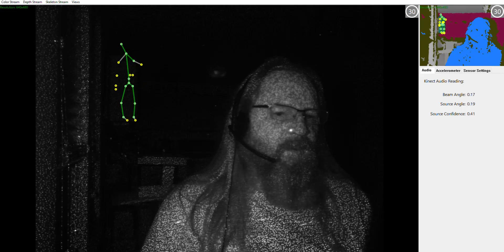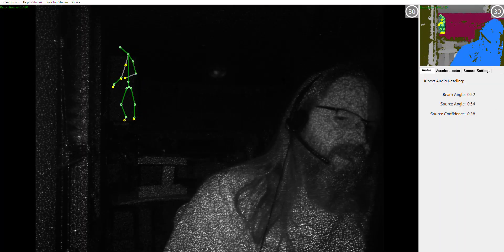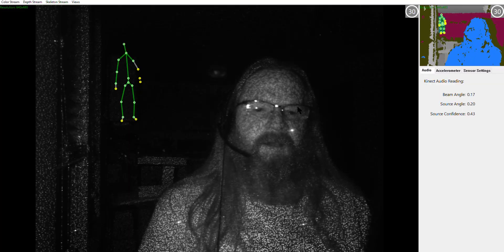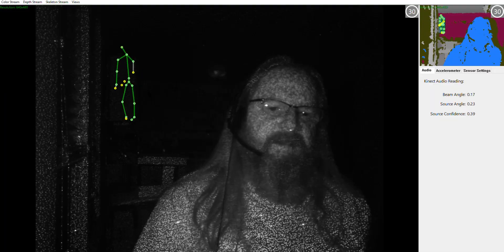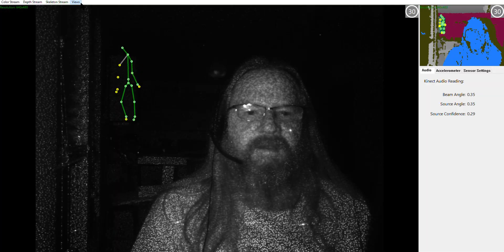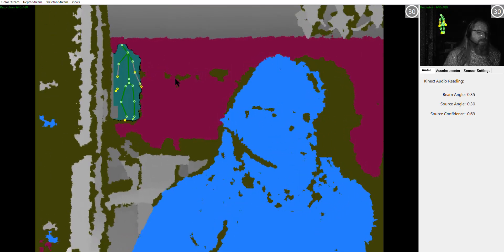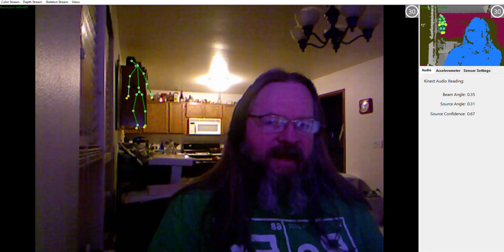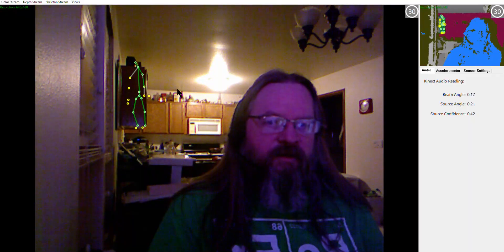Kinect 360 as a "Ghost" camera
Watching TV you see a lot of shows that talk about seeing shapes in "SLS cameras" on paranormal shows. Well I got curious, with a little research I found they use a Kinect to do this. I have a kinect, so I got a power supply and installed some software and hooked it up to my computer. Well it appears my cabinet is haunted now. Using the Kinect SDK I found it can trigger off a lot of things, chairs, trees, walls and it appears, cabinets.